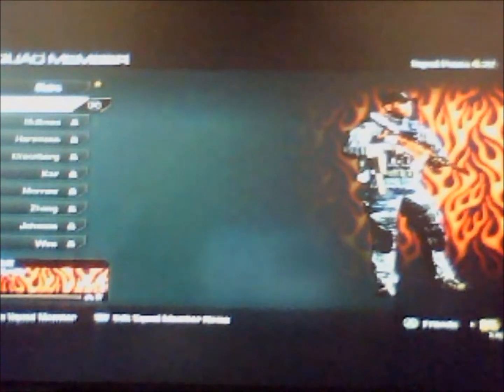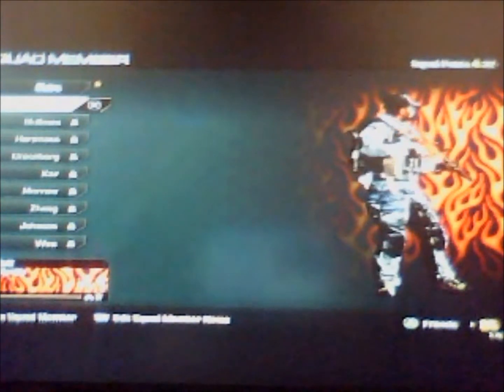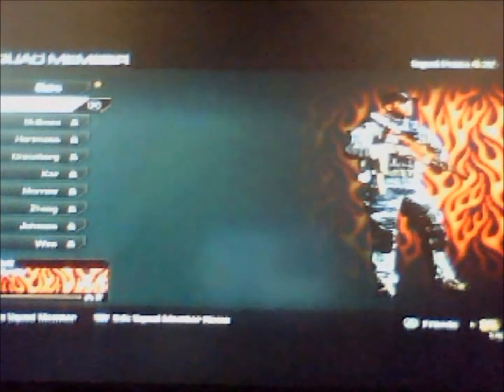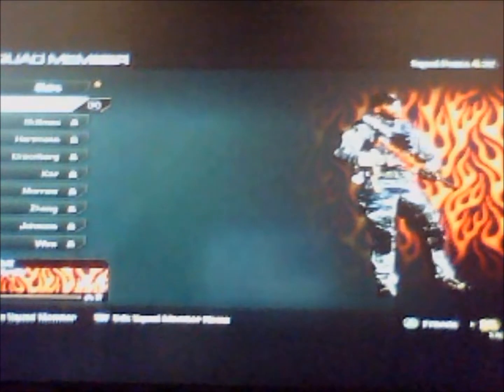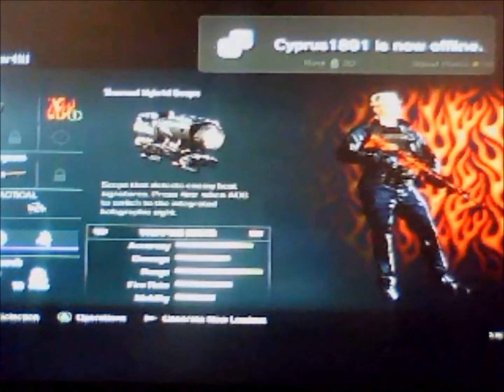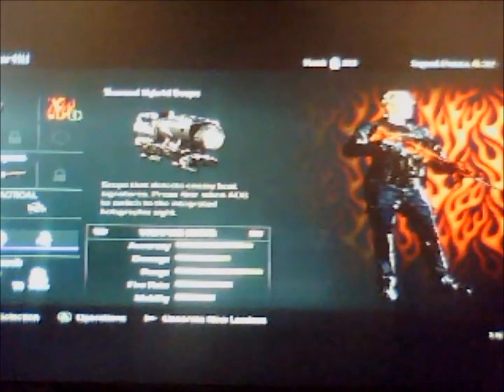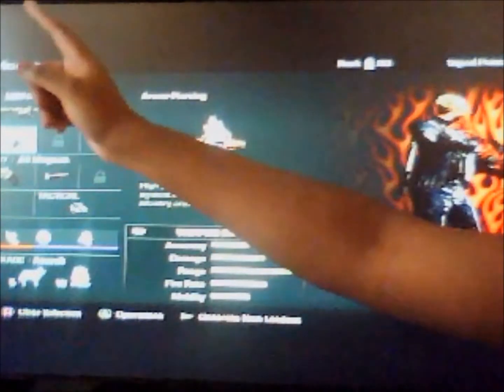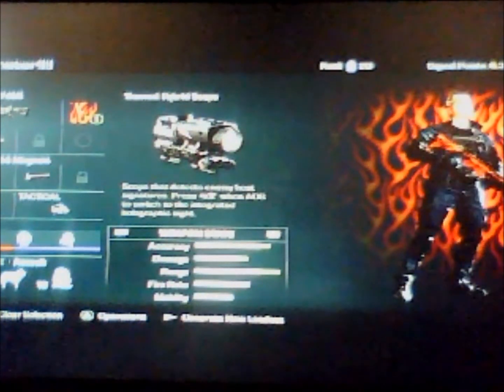Call of Duty: Ghosts overview (before Lopez & TommyGun)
[6/29/2015 - early Sunday afternoon]
 Before rendezvousing with a couple of friends I'm due to meet here, King lopez & Nick Tommy Gun, I'm reviewing my general weaponry outline for my character(s). I need